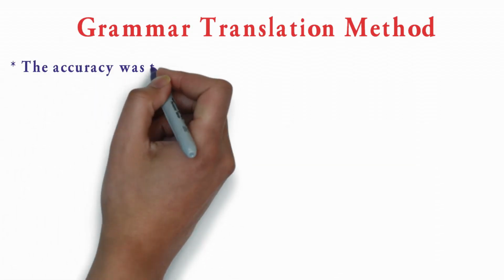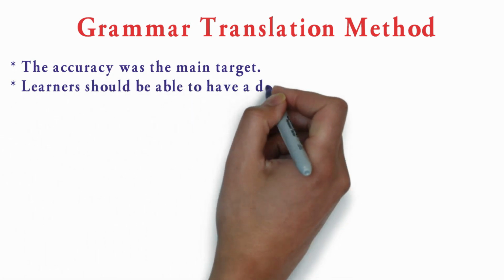Grammar Translation Method (1)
This presentation hinges mainly on Jack C. Richards and. Theodore S, Rodgers' book: Approaches and Methods in Language Teaching.